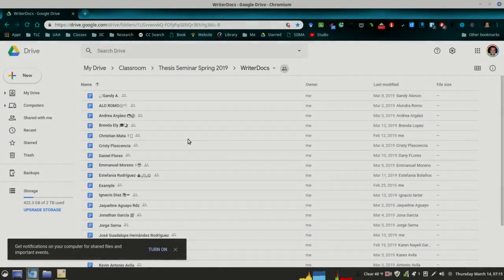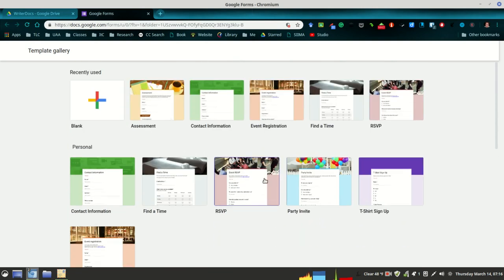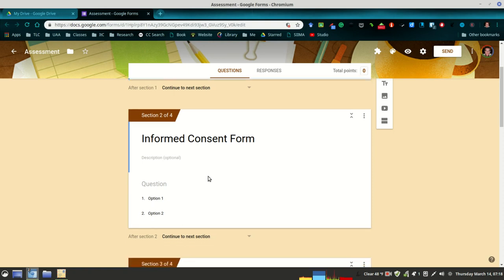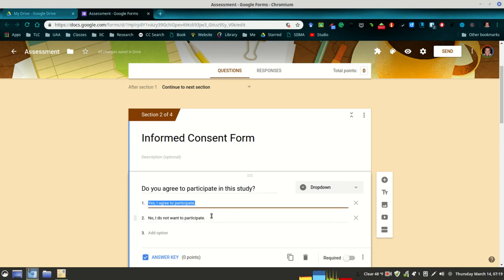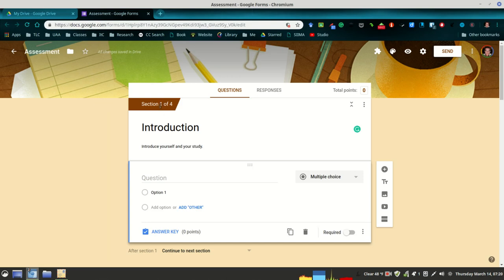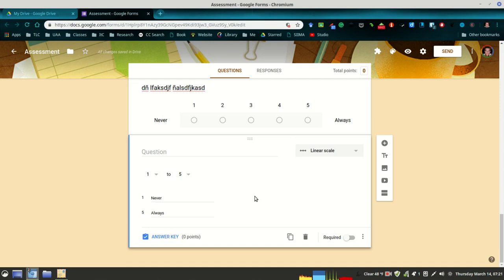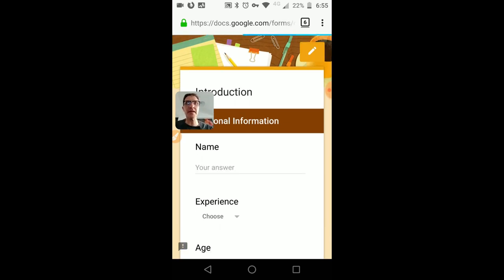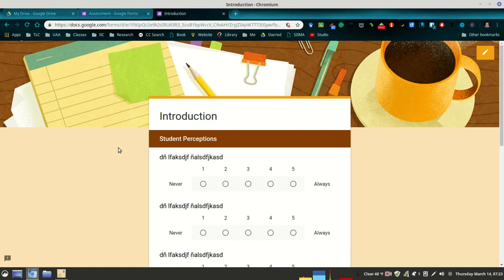Thesis Seminar: Google Forms for Online Questionnaires